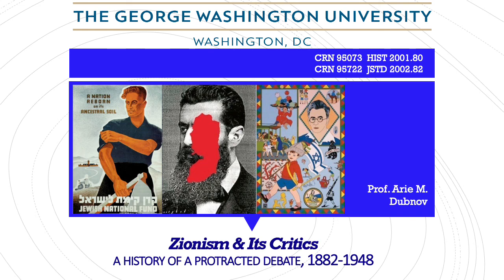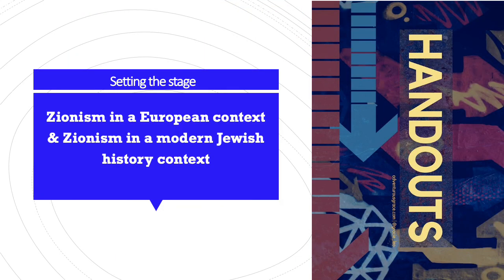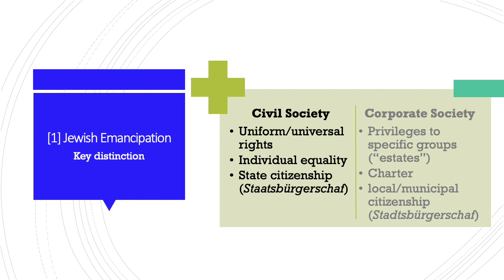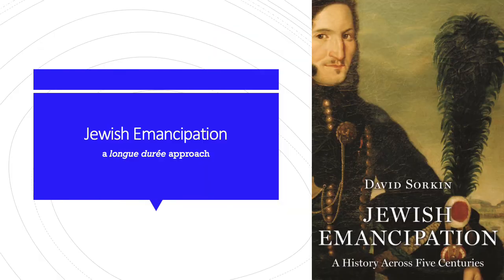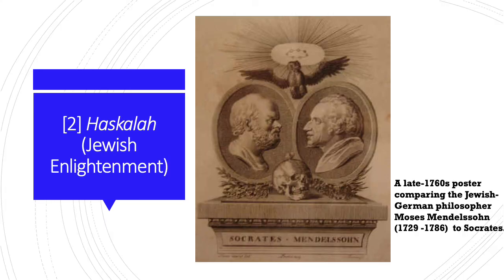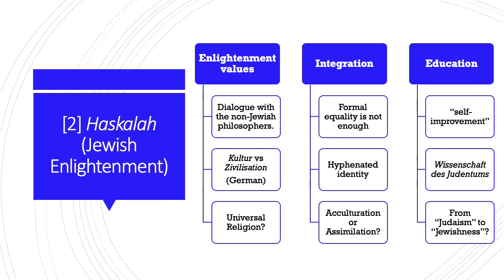Zionism and Its Critics_Session 1: "Setting the stage"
Recorded lecture: "Setting the stage"
Set at the meeting point between modern European and Jewish histories, the lecture discusses several keywords that will accompany our discussions, such as Emancipation, Haskalah,  Assimilation, and Antisemitism.

Course: ZIONISM & ITS CRITICS: A HISTORY OF A PROTRACTED DEBATE, 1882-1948